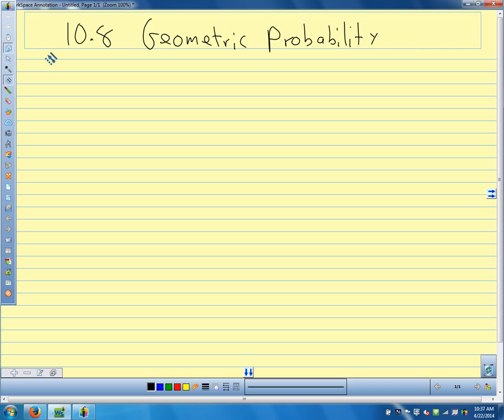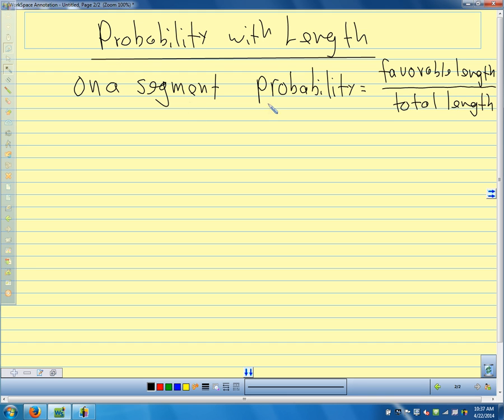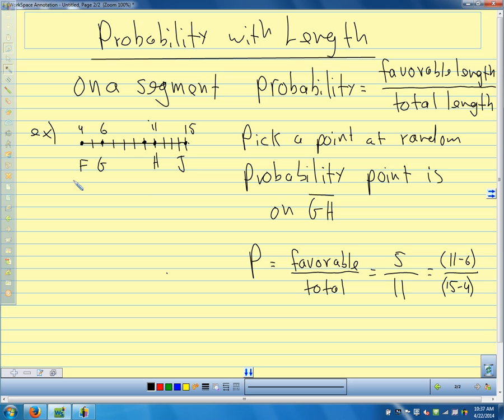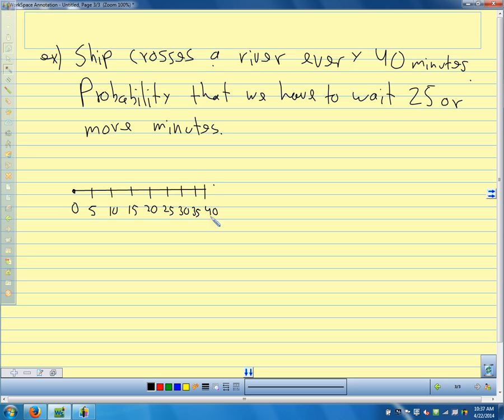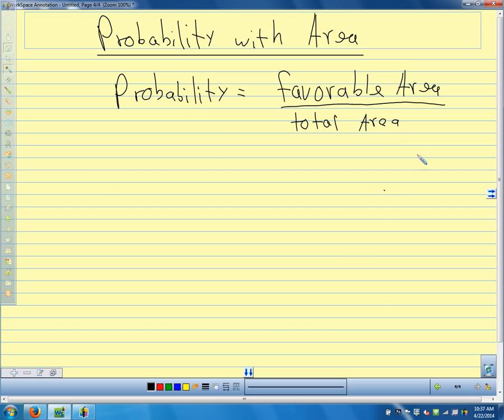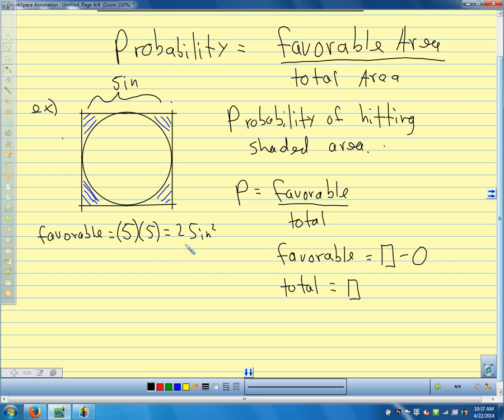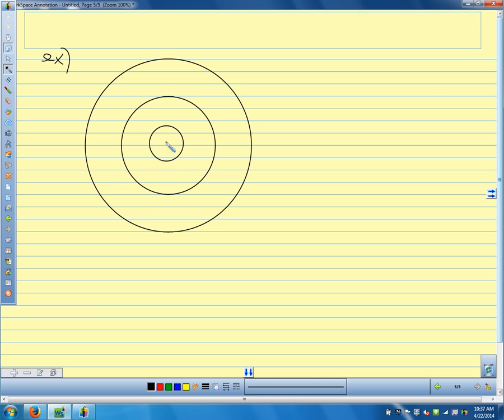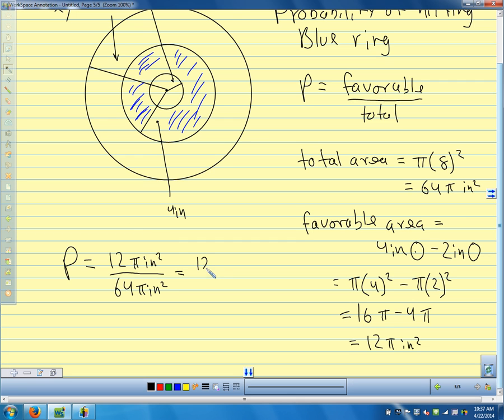Geomerty 2014 10.8 Geometric Probability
Finding geometric probability using length and area